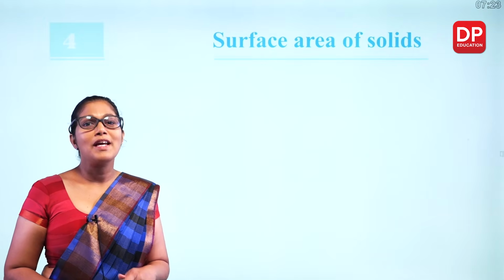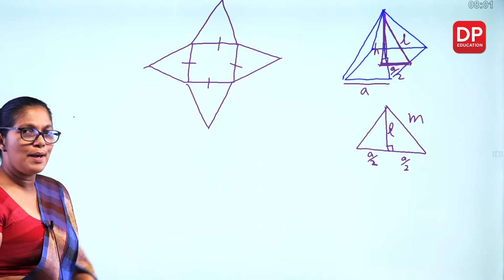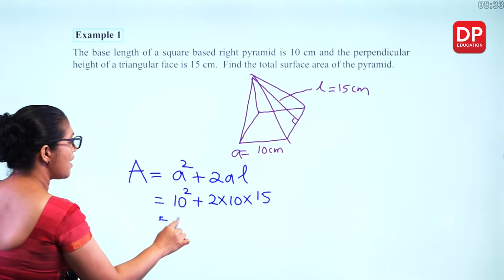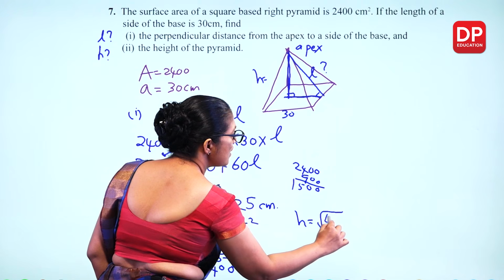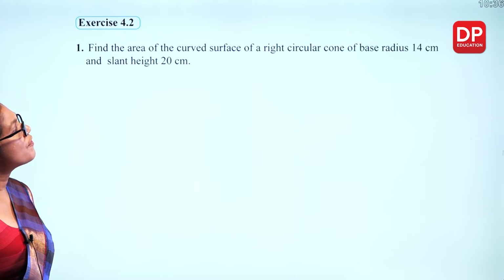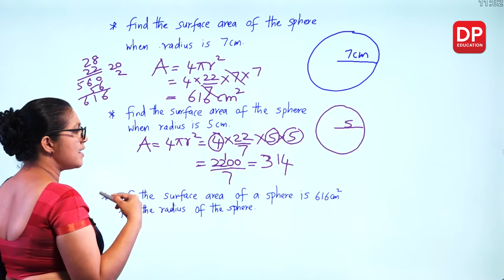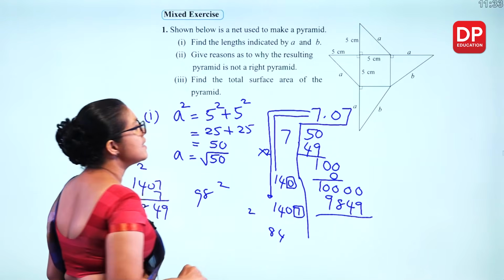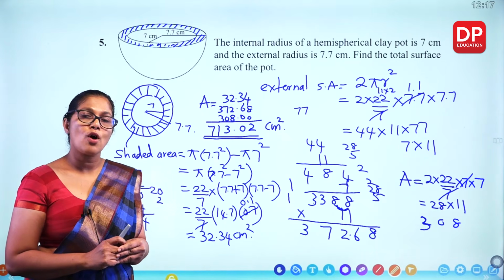Lesson 4 - Surface Area of Solids | Maths Session-Term 1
Lesson 4 - Surface Area of Solids

Part 01

1.1 Introduction⏩00:00:00
1.2 Cube ⏩00:00:30
 1.3 Cuboid ⏩00:05:12
 1.4 Pyramid ⏩00:14:04
 1.5 Examples ⏩00:45:50
 1.6 Exercises ⏩00:51:25
 1.7 Cone ⏩01:20:14
 1.8 Examples ⏩01:23:56
 1.9 Exercises ⏩01:34:28
 1.10 Sphere ⏩01:51:42
 1.11 Hemisphere ⏩02:00:00
 1.12 Examples ⏩02:03:58
 1.13 Exercises ⏩02:06:55

This video is a lesson on the Surface area of solids for Grade -11 Students of the Term -1. By studying this lesson will be able to,
• find the surface area of a right pyramid with a square base,
• find the surface area of a right circular cone, and
• find the surface area of a sphere.